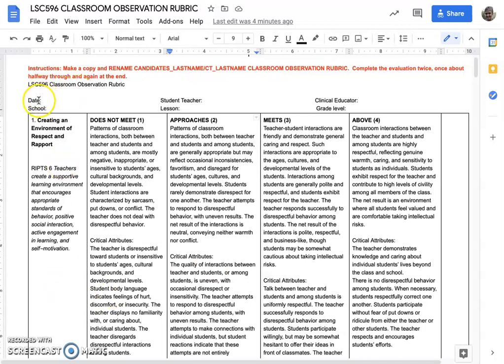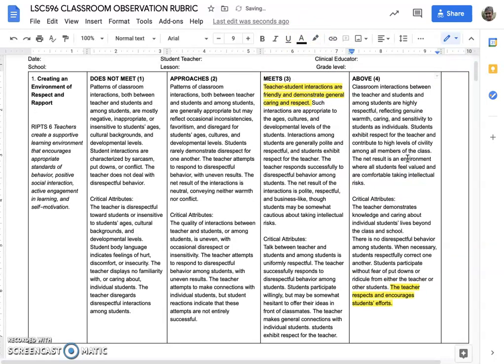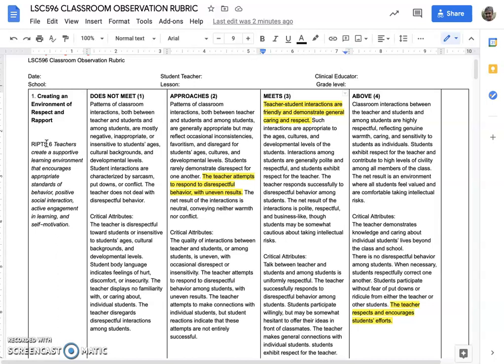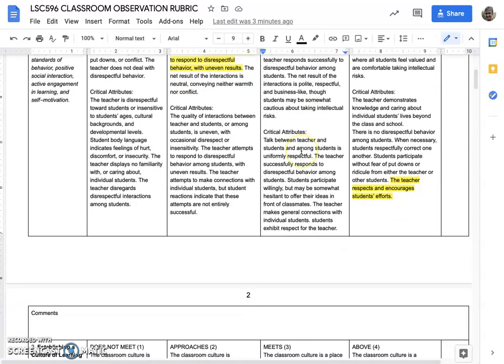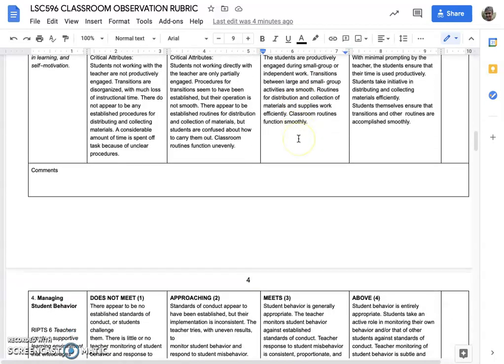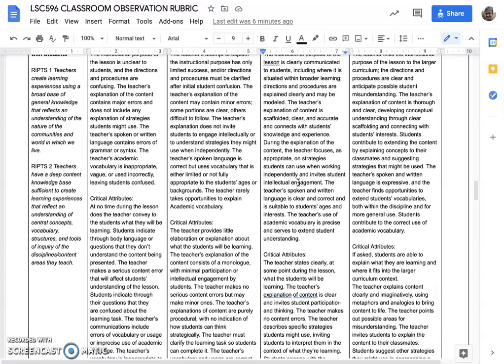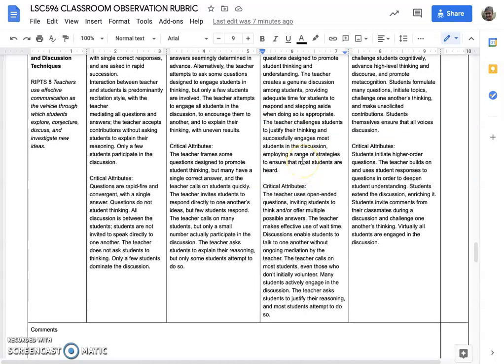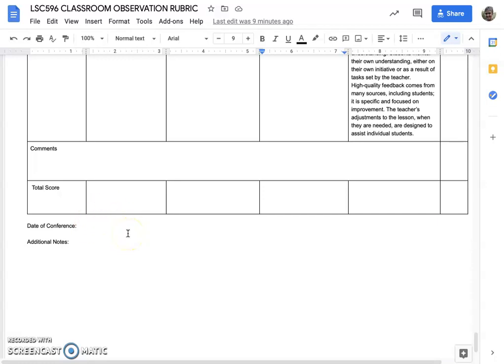LSC596 Overview of Classroom Observation Rubric